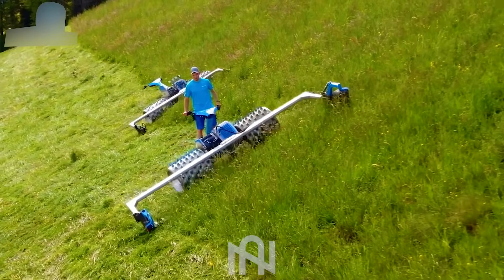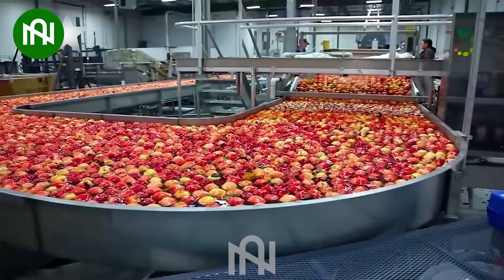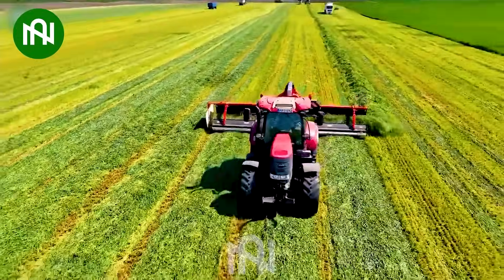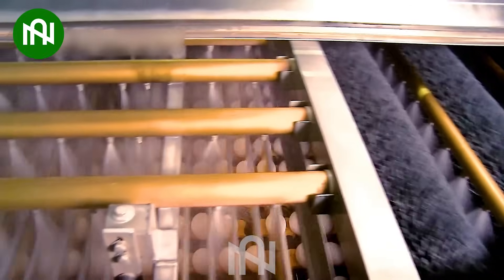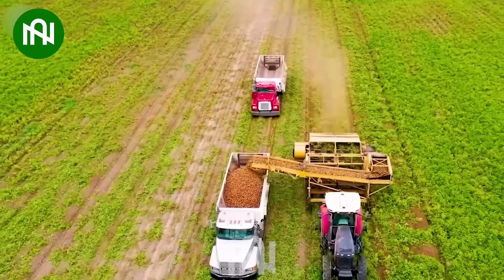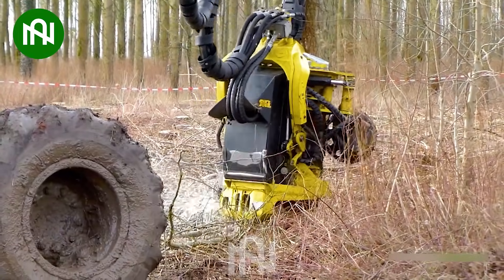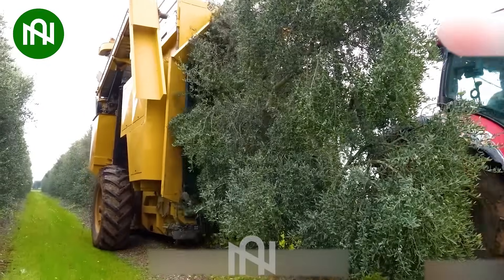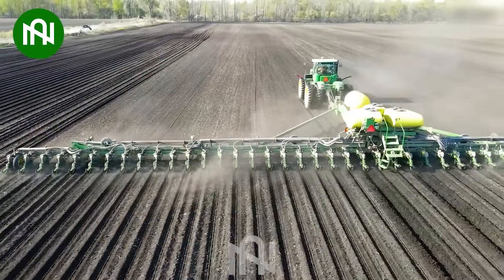90 Futuristic Agriculture Machines That are Next Level #1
90 Futuristic Agriculture Machines That are Next Level #1

0:00 Agriculture Machines
0:31 Harvest vegetable leaves
0:39 Corn harvester
0:59 Cut tea leaves
1:07 The truck spreads the barn floor
1:22 Apple washing machine
1:33 Rhombus-shaped soil plow